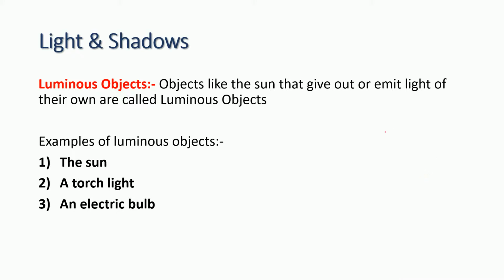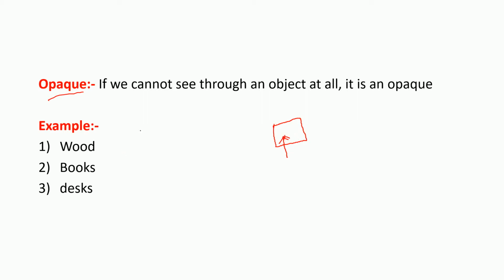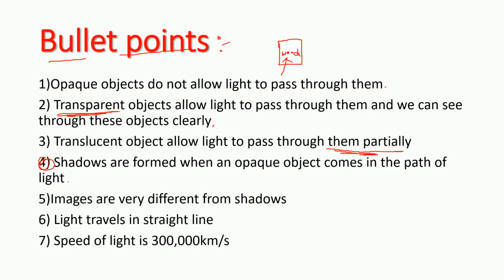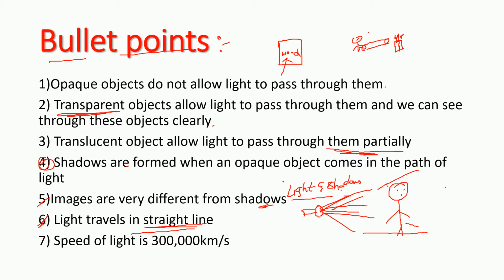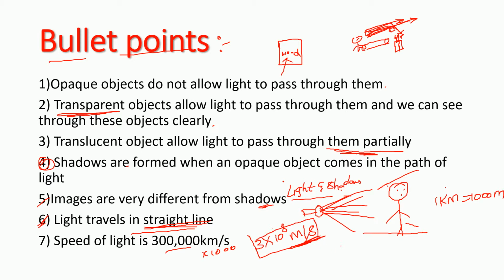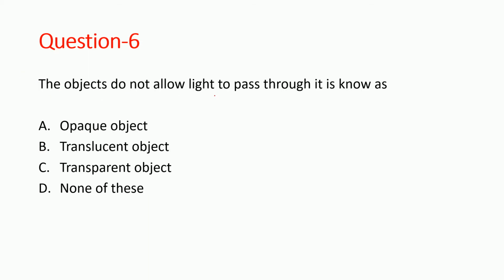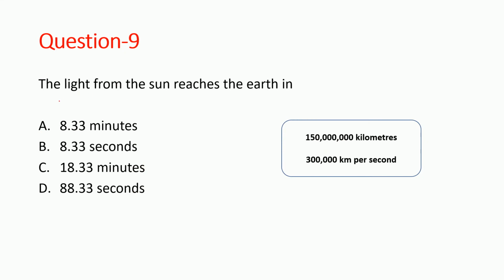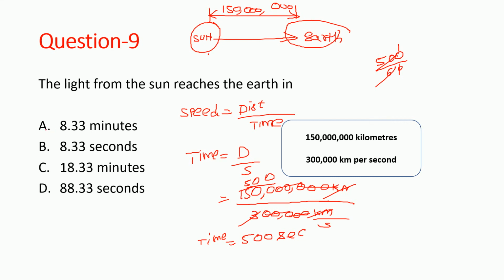Physics NCERT for all competitive exams class-3 # Get full marks in general science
Hello everyone!
Thank you for visiting IGNITE TUTORIALS,

In this video, I explained the concept and some bits of light and shadow very clearly so that each and every individual can understand. If you have missed my previous videos kindly watch them, links are given below.

 In this video, I will discuss the motion and measurement concepts which is one of the important physics topics for competitive exam.

In this channel, we will give and make you the best preparation for any competitive exams. You can find all the subjects and their concepts explained completely to clear all the competitive exam.